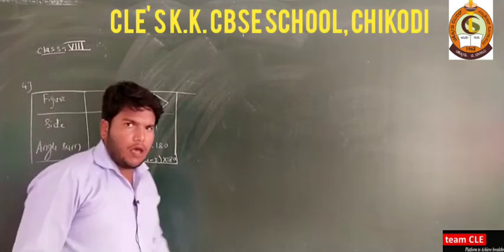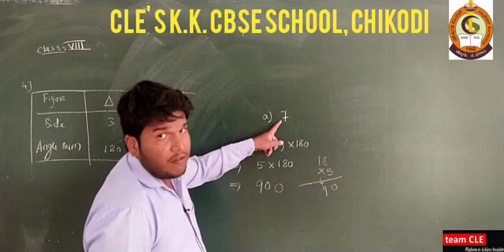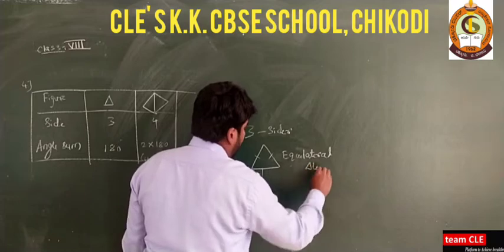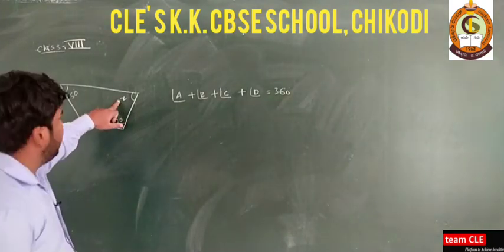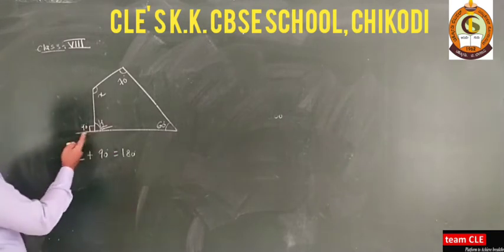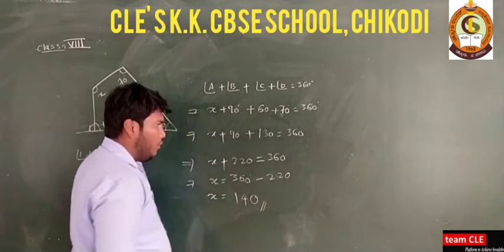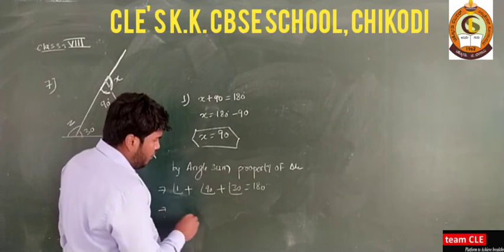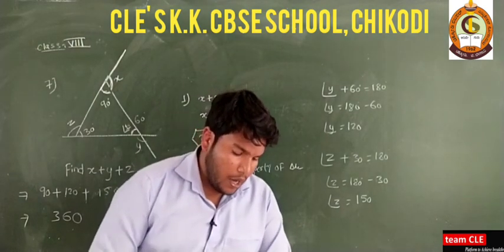CLASS VIII MATHEMATICS QUADRILATERALS PART 5